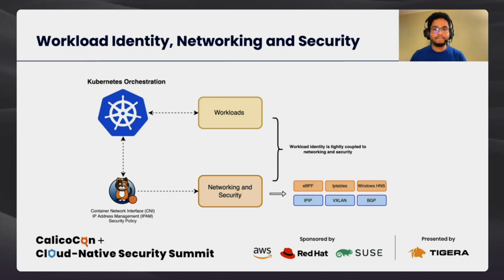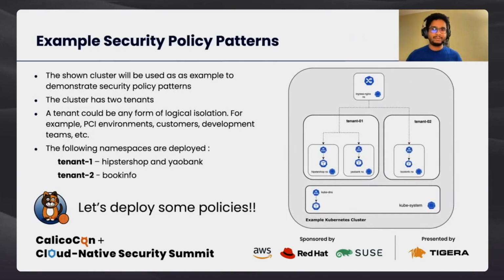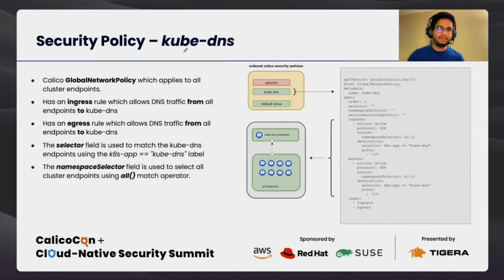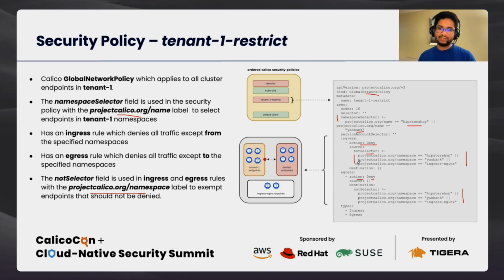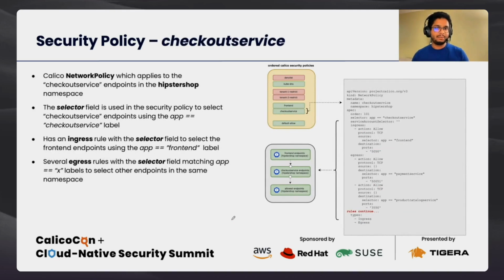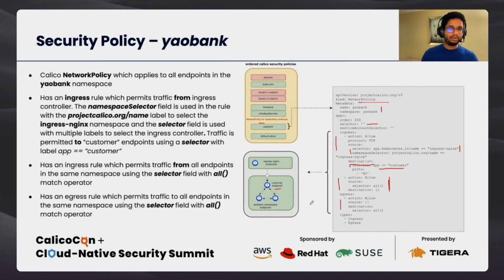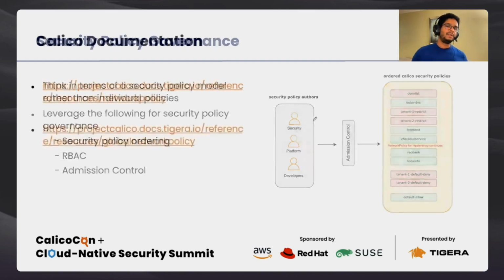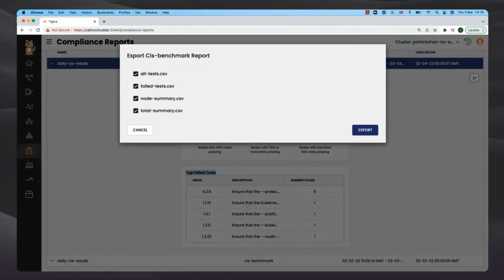Kubernetes and Calico: Essential Guide to Effective Security Policies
Aadhil Abdul Mahid gives you a walkthrough on Calico Security Policies in Kubernetes. In this training session you'll get best practices on securing your Kubernetes environment. Perfect for devs and ops pros who want to up their game in cloud-native security.

📌 Chapters:
00:00 - Welcome to Calico Security Policies in Kubernetes!
02:10 - Kubernetes Networking and Security Policy Model - What You Need to Know
04:25 - Calico Policy Constructs: The What, Why, and How
07:15 - Scaling Security Policies in Kubernetes: Doing It Right
10:40 - Container Security: More Than Just a Buzzword
13:50 - Networking in Kubernetes: Making Sense of It All
17:00 - Service Mesh Decoded: Istio, eBPF, and the Gang
21:30 - DevSecOps Demystified: Tools and Frameworks You'll Actually Use
25:45 - Insider Look Into Cloud Security: Firewalls, WAFs, and More
30:00 - Embracing Zero Trust in Kubernetes: It's Not as Scary as It Sounds
35:00 - Wrapping Up: Kubernetes Security Checklist and Best Practices

Key Takeaways:
- Learn how Calico makes Kubernetes security manageable.
- Implement security policies that scale without headaches.
- Understand service meshes and container security in a way that makes sense.
- DevSecOps without the fluff.